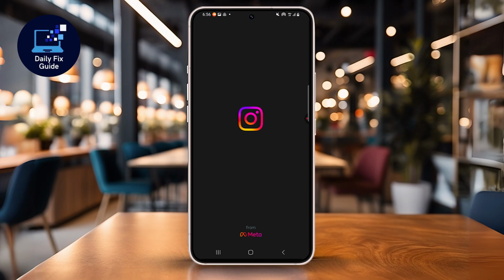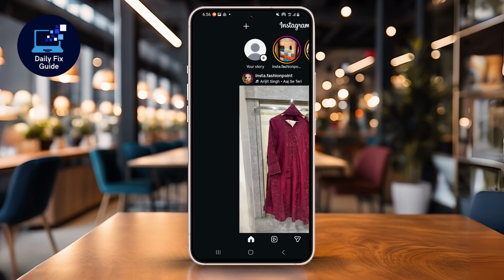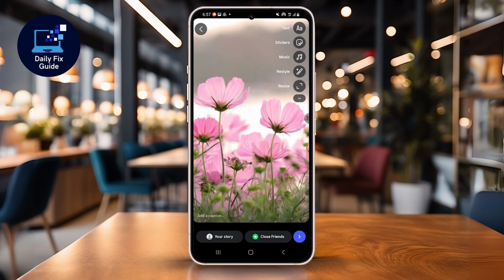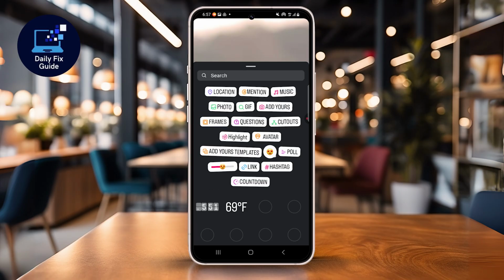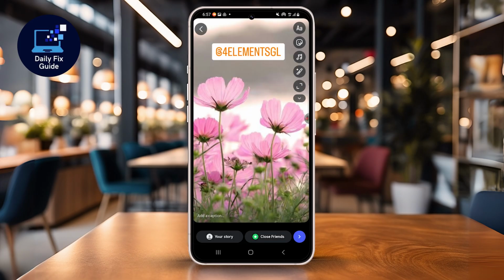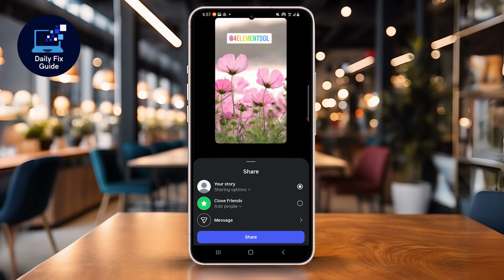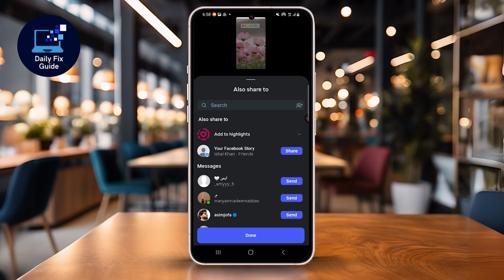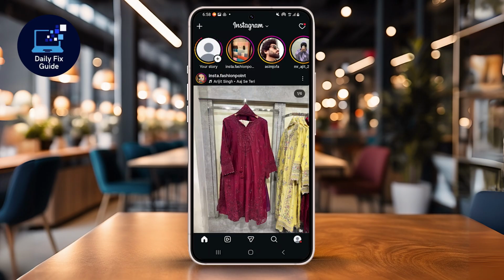Tag People on Instagram Story | Tag Someone on Instagram Story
Learn how to tag someone in your Instagram Story with this quick step-by-step guide. I’ll show you tagging methods, mention limits, and tips to make sure they get notified.